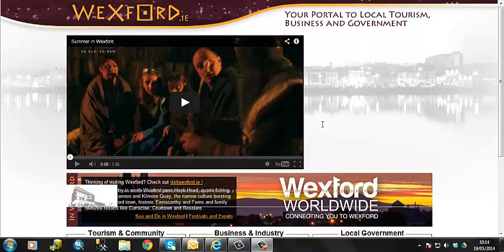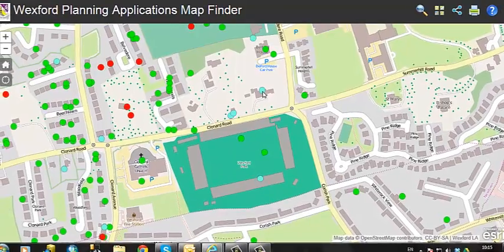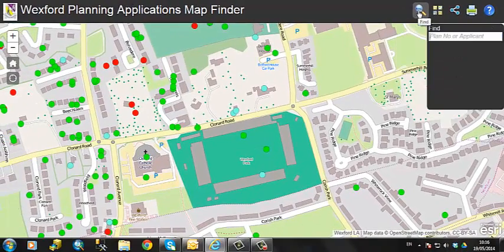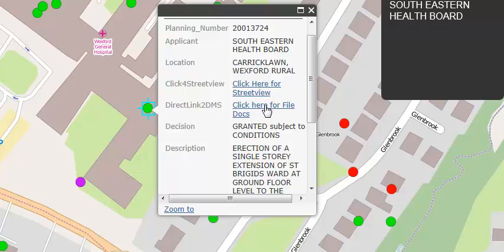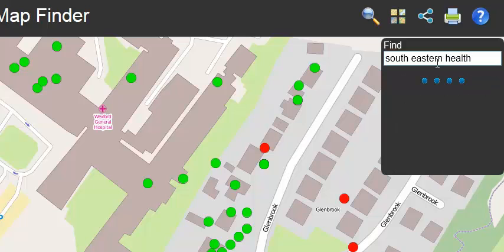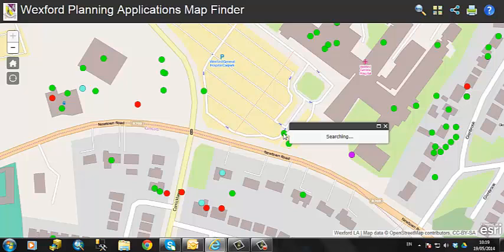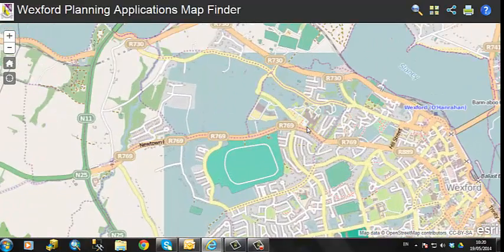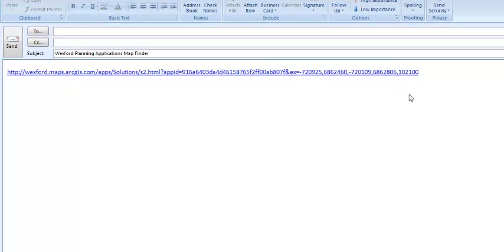Planning Application Web App, Wexford Local Authority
A brief overview on how to use the Planning Apllications App, availablle from Wexford Local Authority.